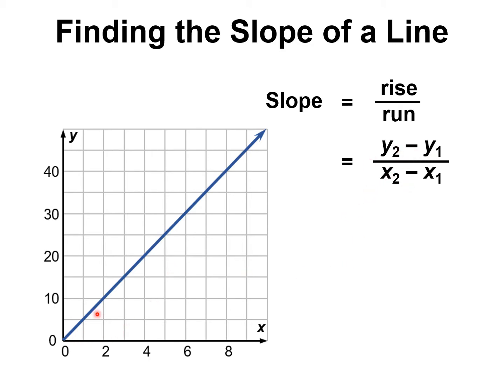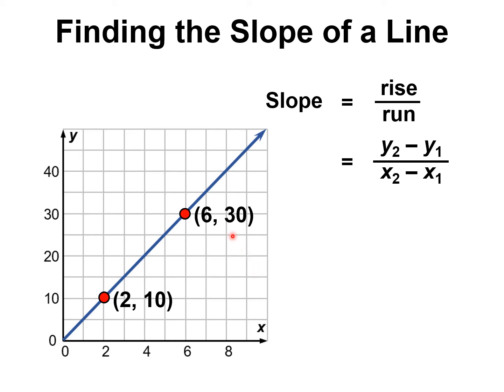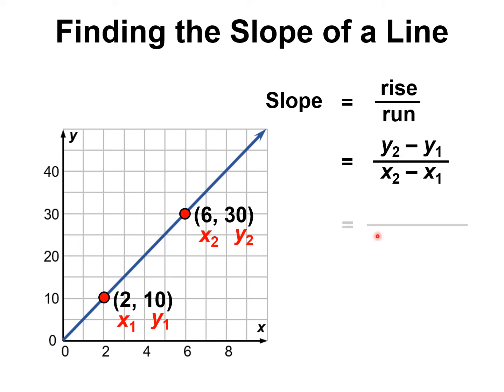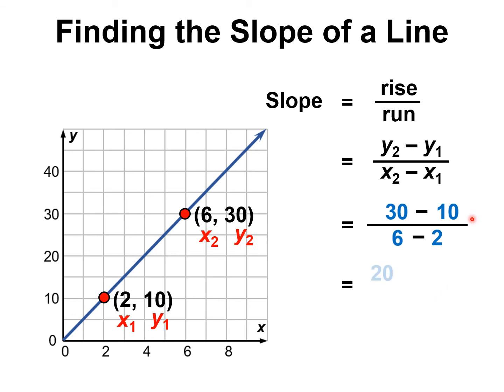Finding the Slope of a Line